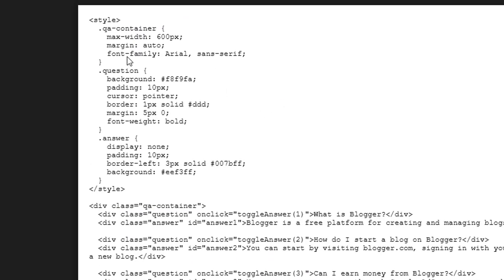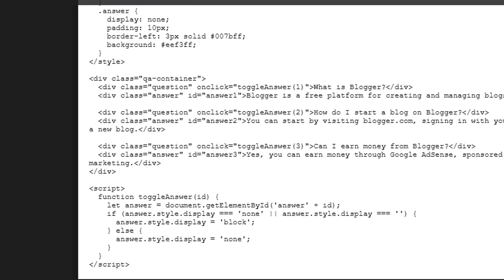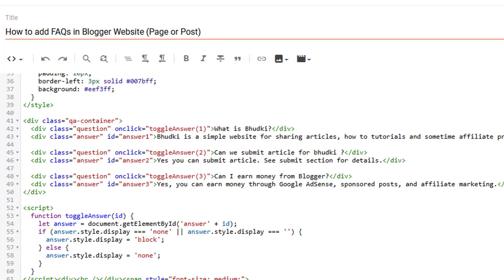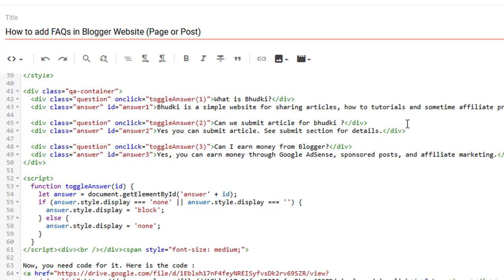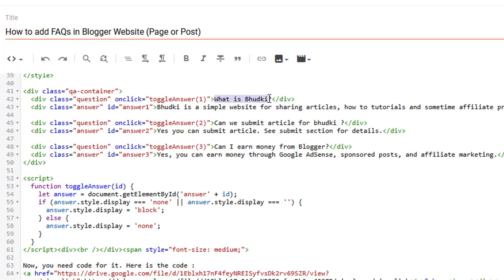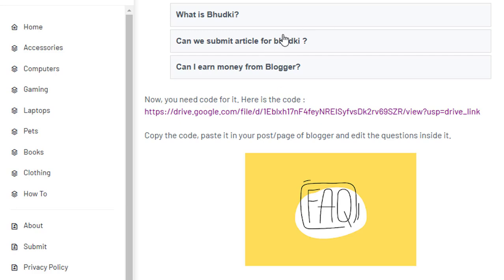How to add "FAQs / Q&A" Section in Blogger Website